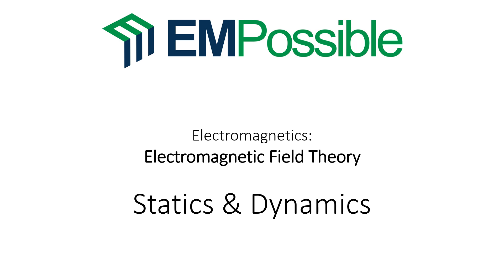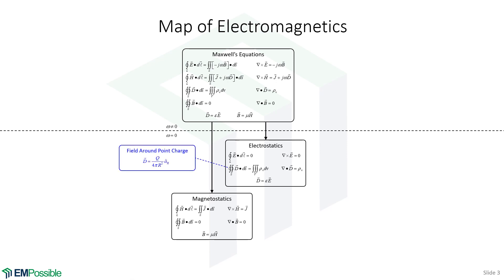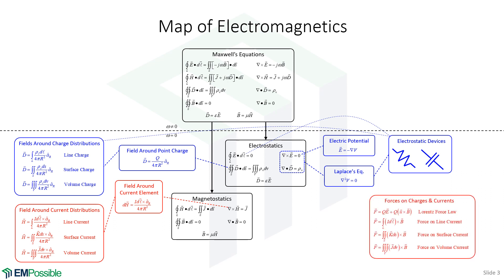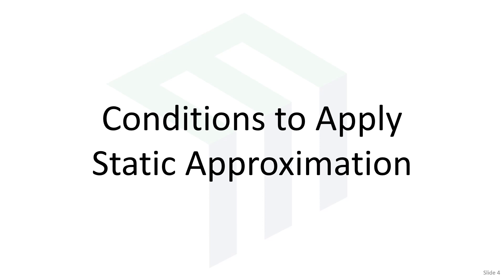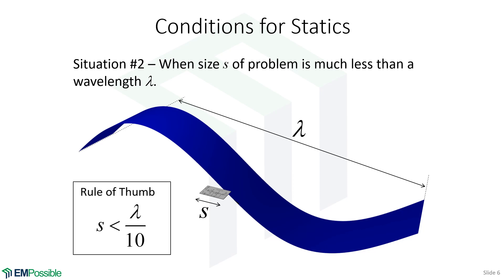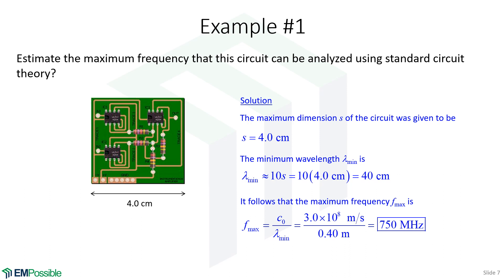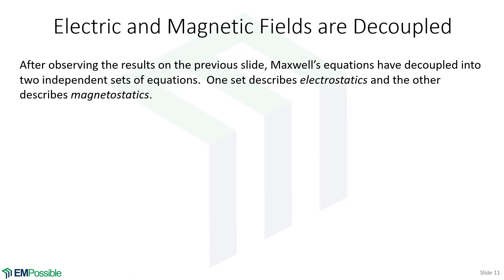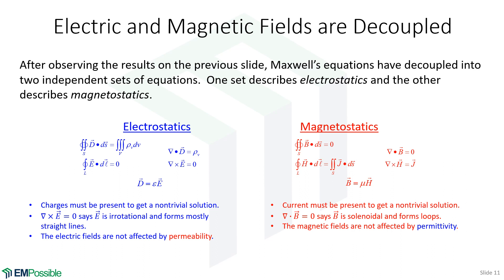Lecture -- Electromagnetic Statics and Dynamics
This video shows how electrostatics, magnetostatics and electrodynamics all come from Maxwell's equations.  The topics of the course are mapped out visually and the conditions for the static approximation are described.  The video ends by briefly discussing the equations describing electrostatics and magnetostatics and the implications of those equations.